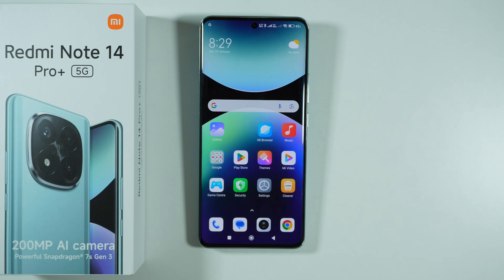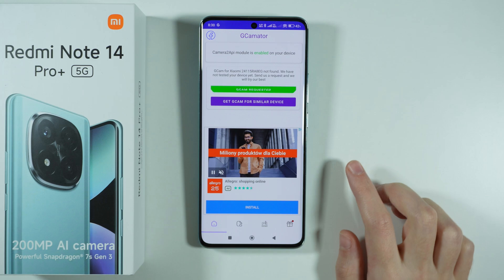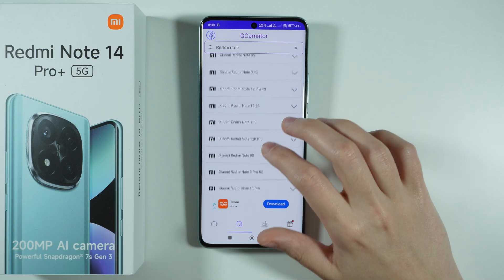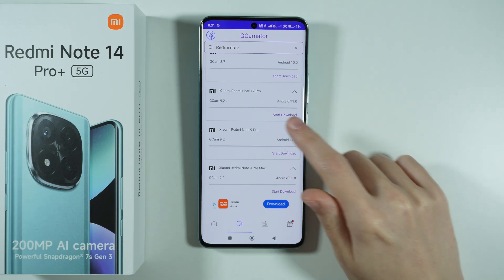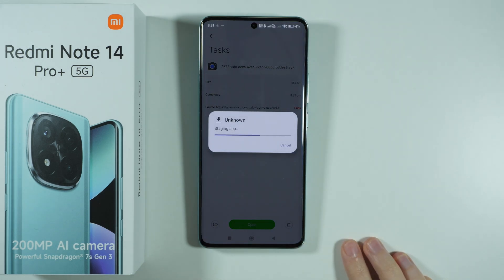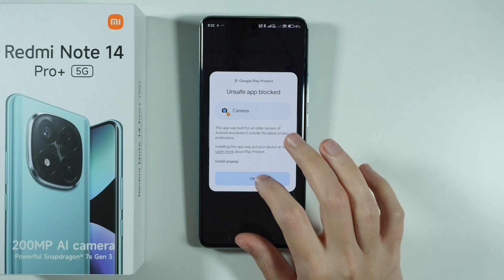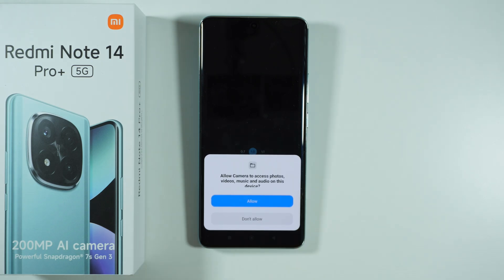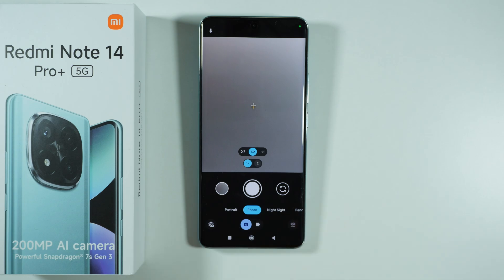Redmi Note 14 Pro+ 5G: Can I Install GCam? Is It Possible to Use GCam?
Wondering if you can install GCam on the Redmi Note 14 Pro+ 5G? In this video, we show you whether it’s possible to use Google Camera (GCam) on the Redmi Note 14 Pro+ 5G and walk you through the steps of installing it. We’ll explain the benefits of GCam, like enhanced photo quality and additional features, and how it compares to the stock camera app. Plus, we’ll discuss potential compatibility issues and any performance tweaks you may need. If you're looking to elevate your photography game, don’t miss this detailed guide!